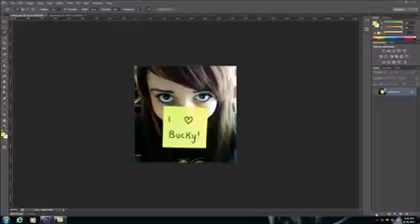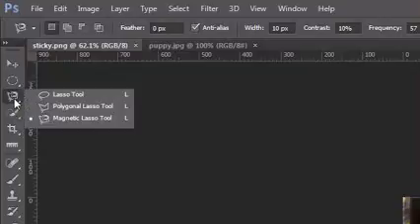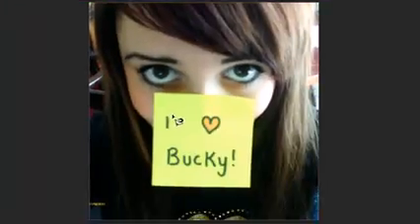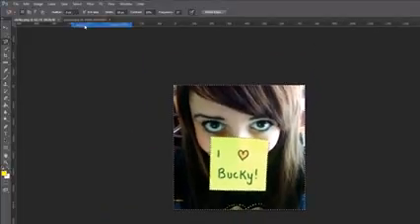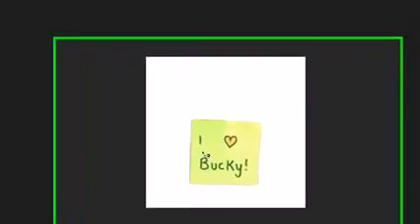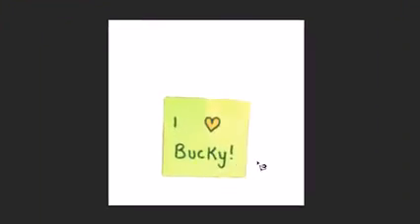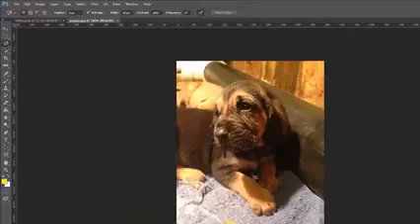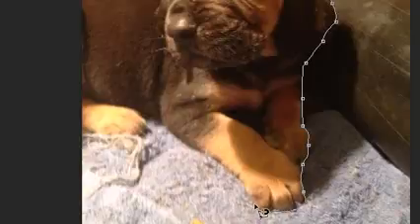Photoshop Tutorial 15 Magnetic Lasso Tool YouTube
The video provides basic tutorial of how to use magnetic lasso tool in Adobe Photoshop.